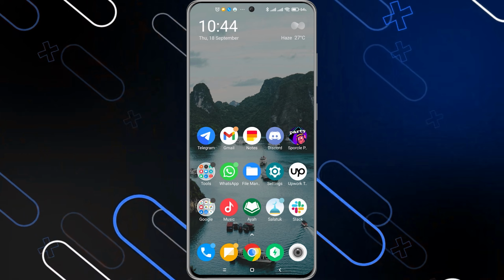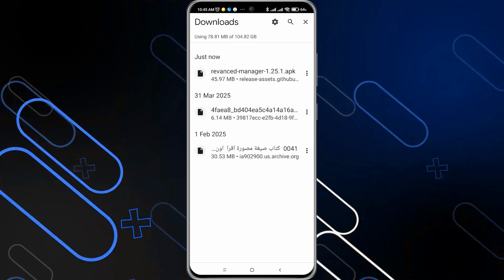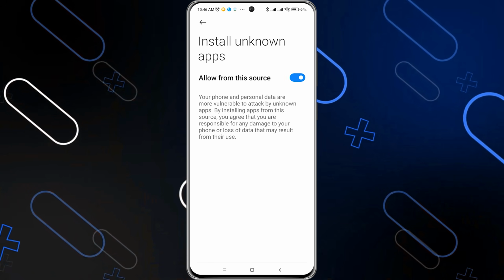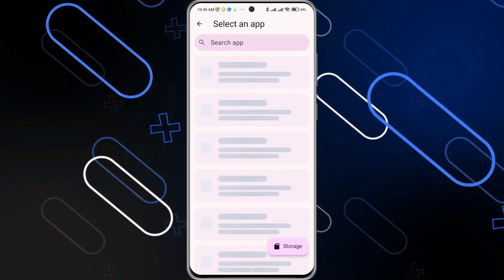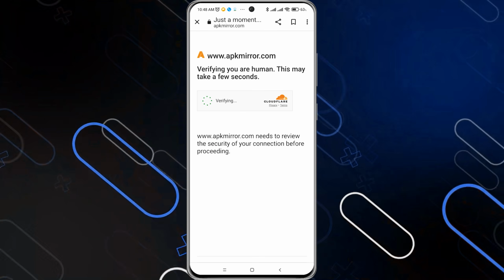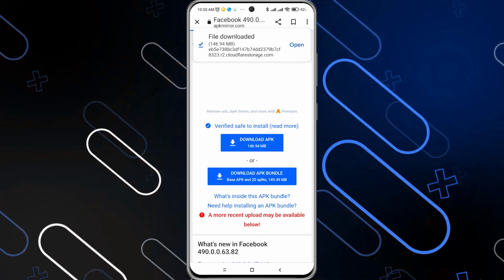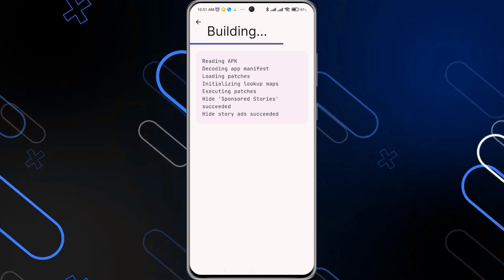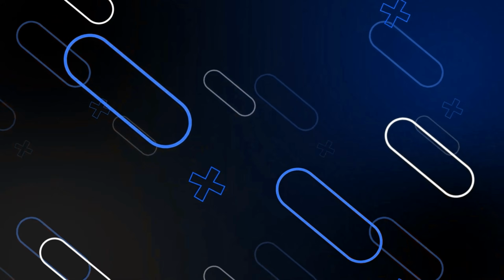How To Install And Use Revanced Manager App For Android Apps (Full Guide)